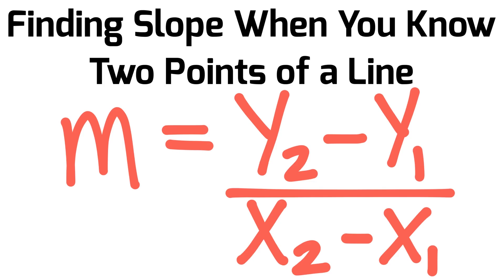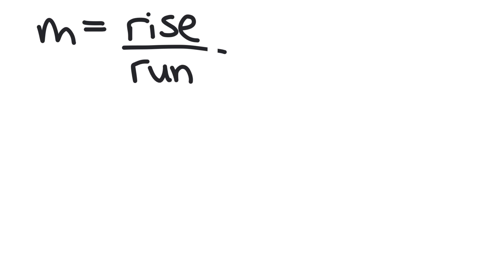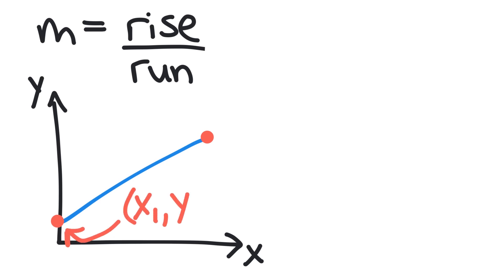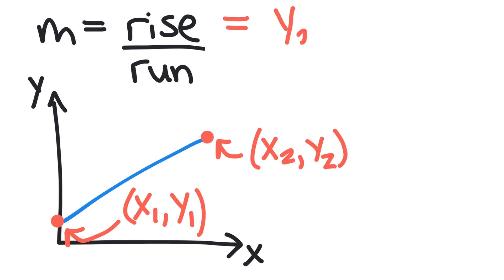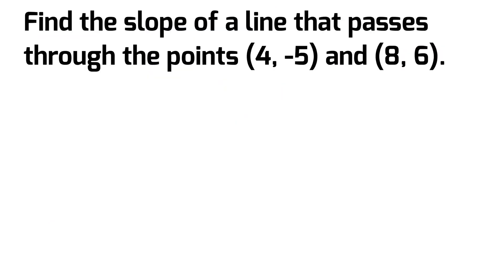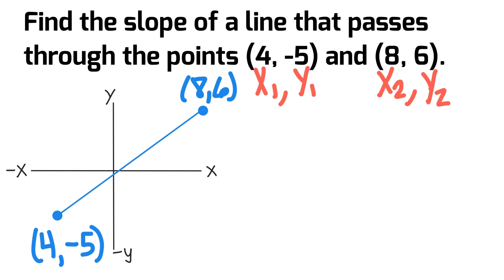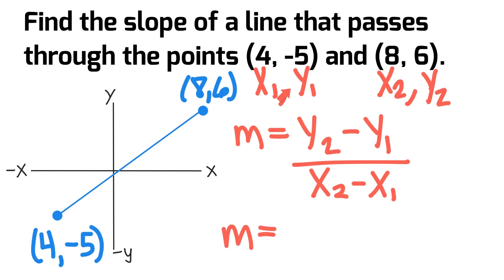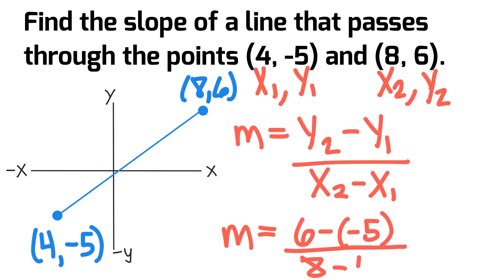EQUATION FOR SLOPE OF TWO POINTS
EQUATION FOR SLOPE OF TWO POINTS (HOW TO FIND SLOPE WHEN YOU KNOW TWO POINTS OF A LINE) This video teaches you how to find slope when you know two points of a straight line using the m = y2 - y1 / x2 - x1 formula. You can also find the slope of a line using the m = rise divided by the run of a straight line.

HOW TO FIND SLOPE WHEN YOU KNOW TWO POINTS OF A LINE
finding slope when you know two points
finding slope when you know two points of a line
easy way to find slope of a line
finding slope grade 10
how to find slope of a straight line
how to find slope from an equation
how to find slope from a graph
slope of a line equation
finding slope when you know two points example
equation for slope of a line
formula for slope
equation for slope
slope formula example
finding m